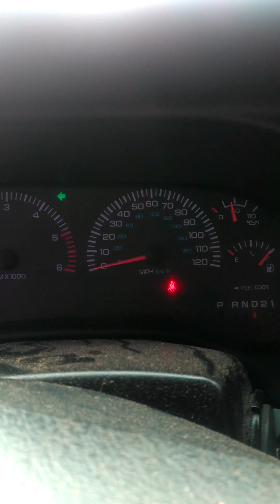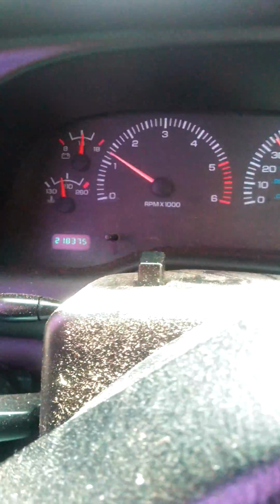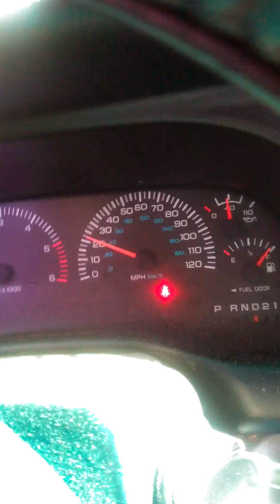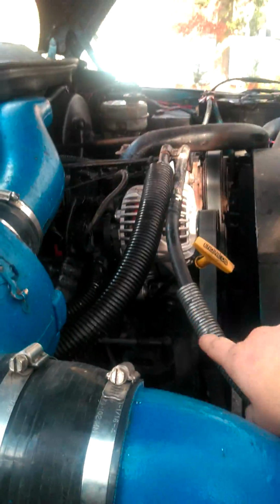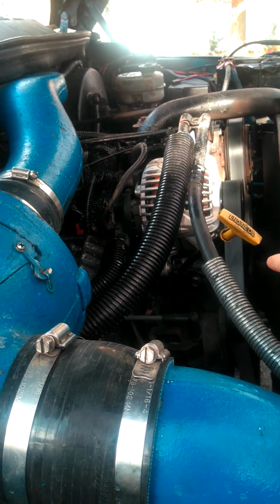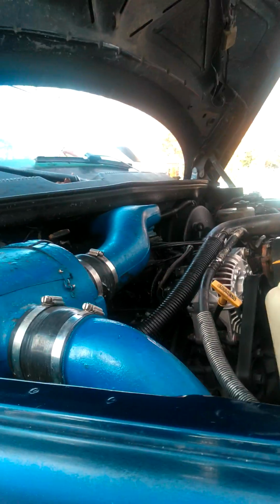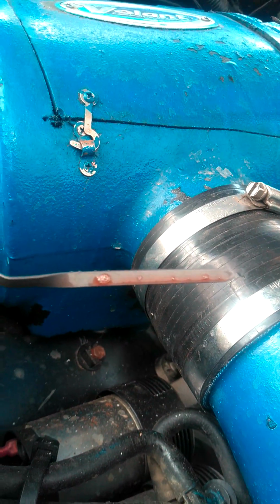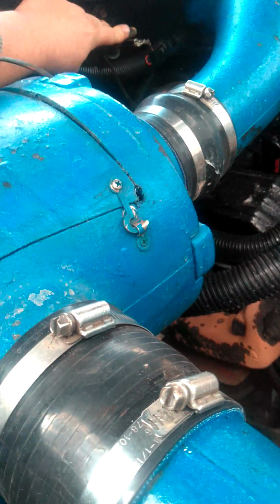2001 Dodge ram 2500 V8 shifting into overdrive issue